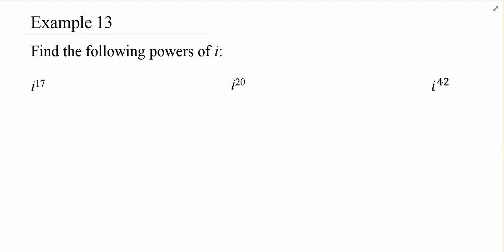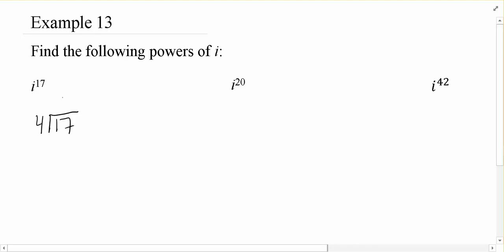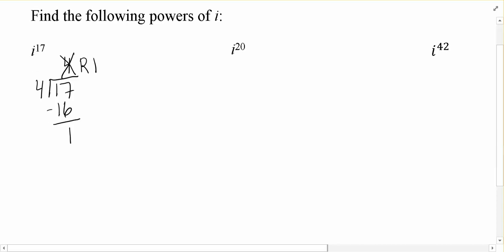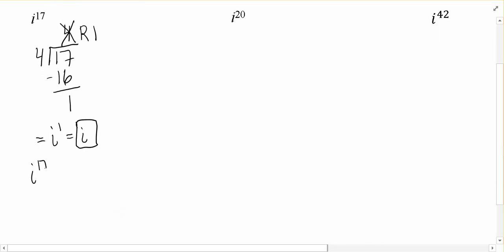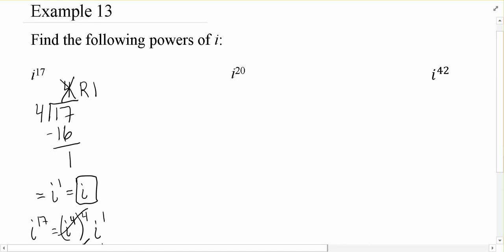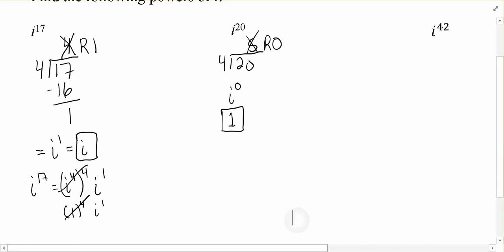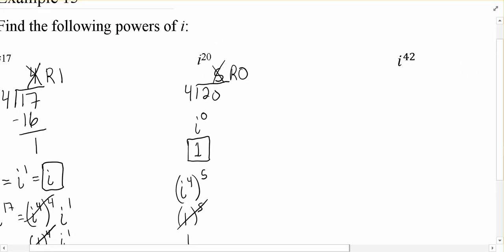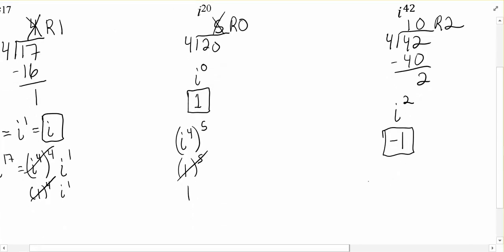Math 113 - Lesson 13 Example 13